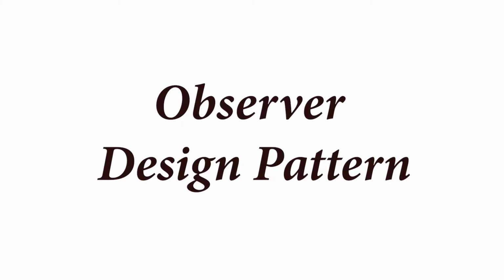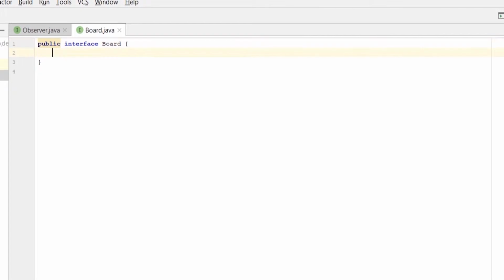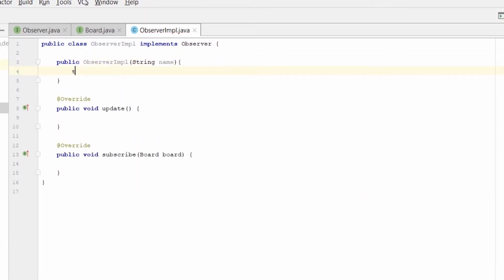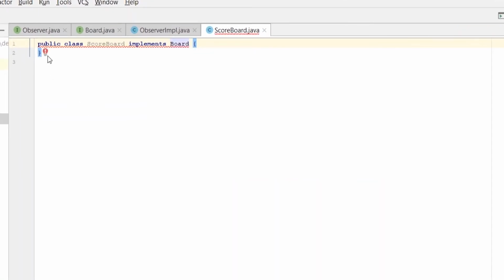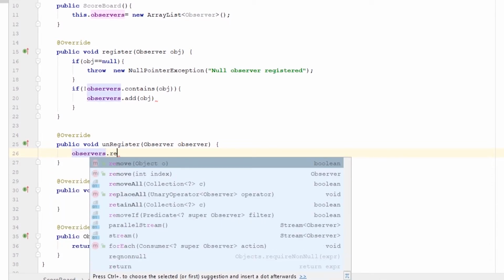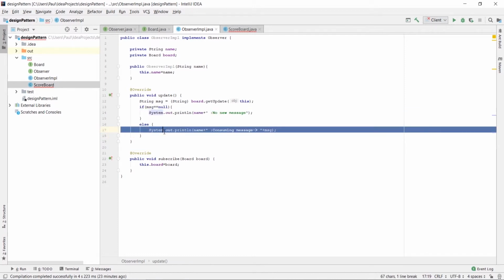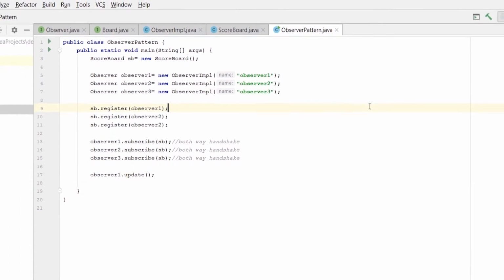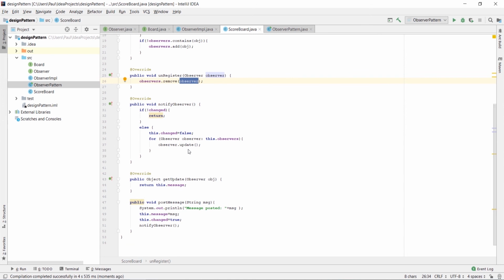Observer design pattern in Java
What is observer design pattern and how to implement observer pattern in java